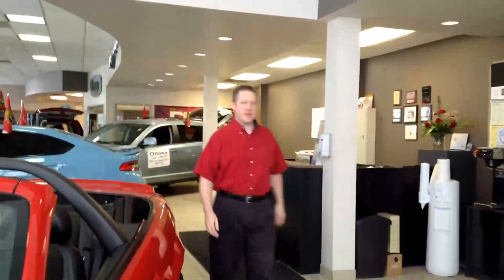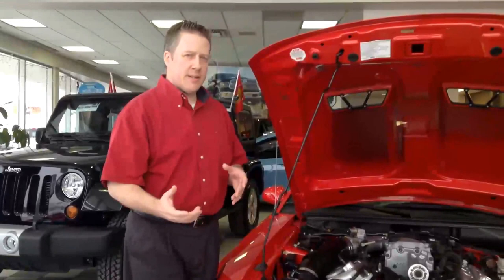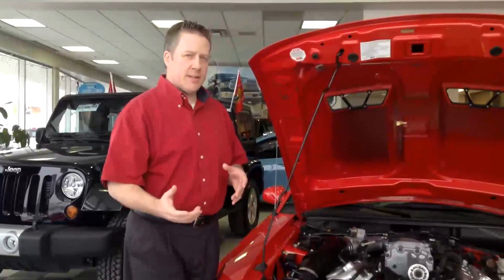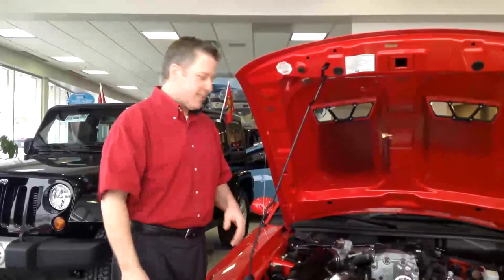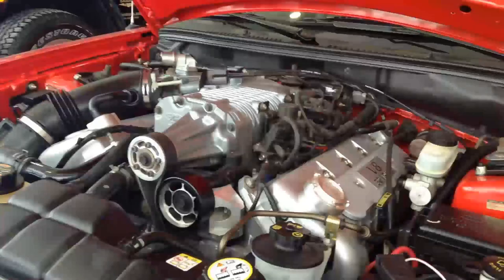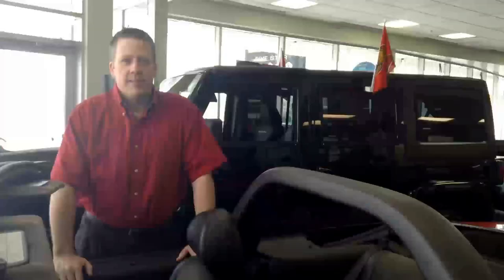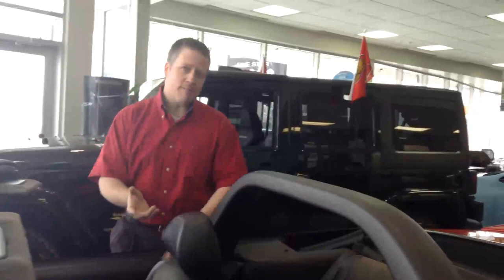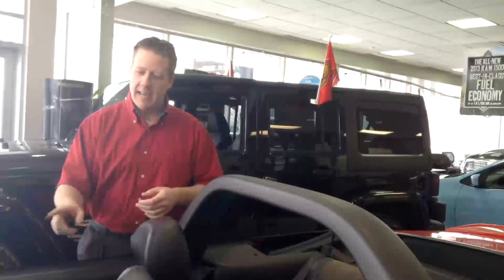2004 Mustang Cobra | Walk Around / Overview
This Well Equipped Convertible is priced to sell and won't last at Ottawa Chrysler Dodge Jeep Ram. Located at 900 St. Laurent Blvd. Ottawa, Ontario Canada

AM/FM Stereo
Air Conditioning
CD Player
Center Arm Rest
Center Console
Climate Control
Convertible
Coolant Temp. Gauge
Cup Holders
Drivers Side Airbag
Dual Exhaust4 Wheel Disc Brakes
Front Bucket Seats
Interval Wipers
Keyless Entry
Leather Upholstery
Map Light
Passenger Side Airbags6 Speed Manual
Power Door Locks
Power Mirrors
Power Steering
Power Windows
Rear Wheel Drive
Tachometer
Tilt Steering Column
Tinted Glass
Vanity Mirror(s)Alloy Wheels
1-touch down
Power windows
Air conditioning
Speed control
Illuminated entry
AM/FM radio
Speakers: 8
CD player
Rear seats: bench
Leather upholstery
Spoiler
Glass rear window
Bumpers: body-colour
Convertible roof lining
Power convertible roof
Traction control
ABS brakes
Adjustable head restraints: driver and passenger w/tilt
4 wheel disc brakes
Panic alarm
Ignition disable
Tachometer
Voltmeter
Fuel economy city: 14.1L/100 km
Horsepower: 390hp @ 6,000RPM
Fuel economy highway: 9.1L/100 km
Engine litres: 4.6
Transmission: 6 speed manual
Block heater
Fuel tank capacity: 59.0L
Cylinder configuration: V-8
Engine location: front
Recommended fuel: premium unleaded
Torque: 390 lb.-ft. @ 3,500RPM
Drive type: rear-wheel
Number of valves: 32
Compressor: intercooled supercharger
Compression ratio: 8.50 to 1
Engine horsepower: 390hp @ 6,000RPM
Rear legroom: 759mm (29.9")
Front headroom: 968mm (38.1")
Turning radius: 6.4m (21.0')
Exterior height: 1,344mm (52.9")
Front shoulder room: 1,361mm (53.6")
Wheelbase: 2,573mm (101.3")
Exterior body width: 1,857mm (73.1")
Engine bore x stroke: 90.2mm x 90.0mm (3.55" x 3.54")
Rear hiproom: 1,044mm (41.1")
Rear headroom: 901mm (35.5")
Interior maximum cargo volume: 218 L (8 cu.ft.)
Front legroom: 1,062mm (41.8")
Engine displacement: 4.6 L
Exterior length: 4,661mm (183.5")
Engine torque: 390 lb.-ft. @ 3,500RPM
Rear shoulder room: 1,051mm (41.4")
Interior cargo volume: 218 L (8 cu.ft.)
Front hiproom: 1,328mm (52.3")
SUSPENSION/HANDLING
Front tires: 275/40ZR17.0
Rear tires: 275/40ZR17.0
Wheel size: 17"
Tires: performance
Rear anti-roll bar
Power steering
Front anti-roll bar
Sport suspension
Alloy wheels